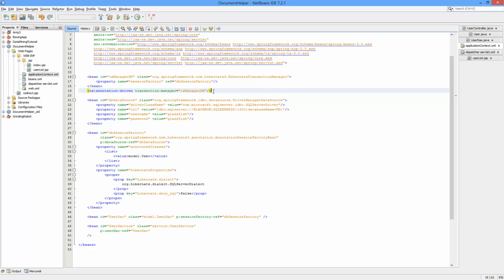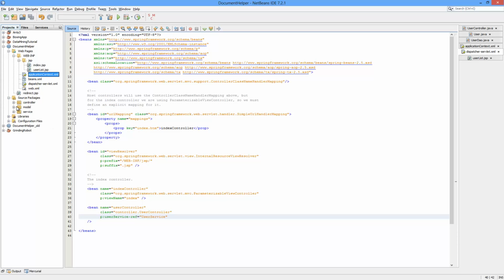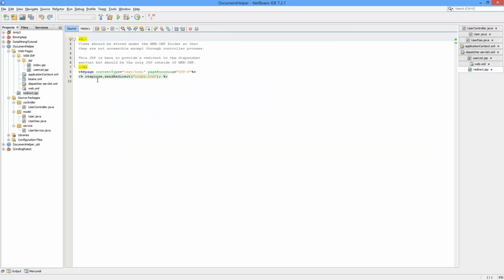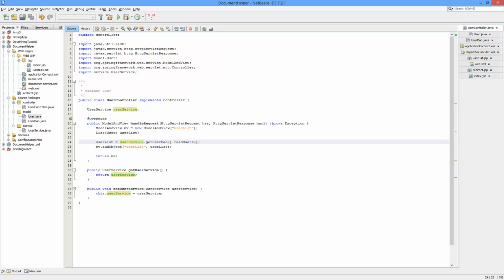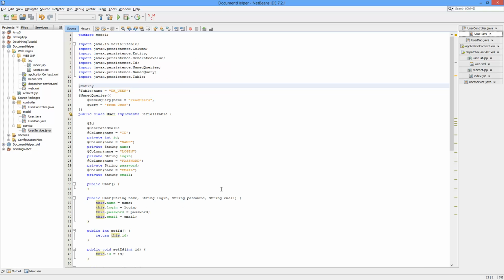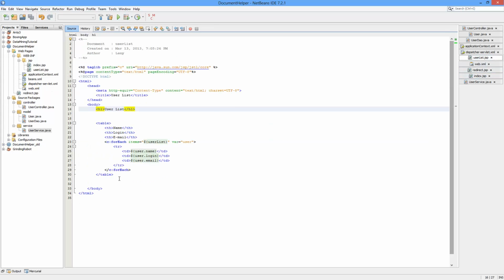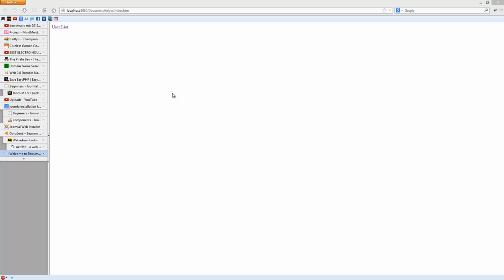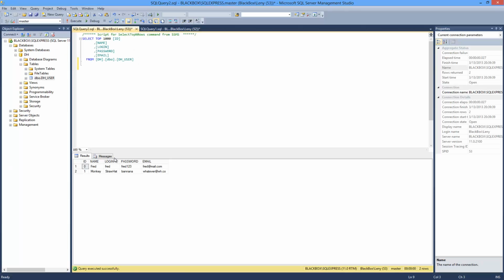Java EE Netbeans Spring Hibernate MSSQL Tutorial - part 3: The better approach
In this tutorial I remade all the code from before and set it up in a better much more clear way. Working with Spring and Hibernate can get tricky at times. So this is the best way I've found so far to connect Java EE application to MSSQL server. Not only MSSQL ;)